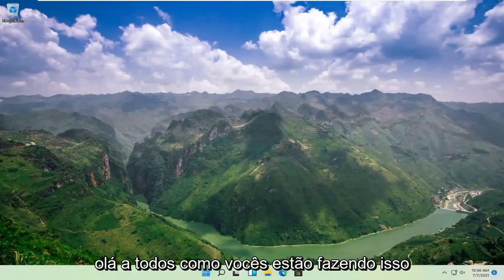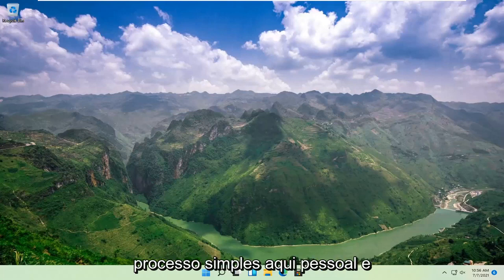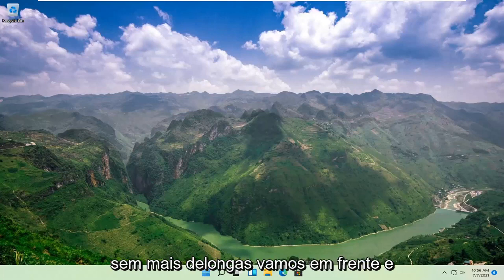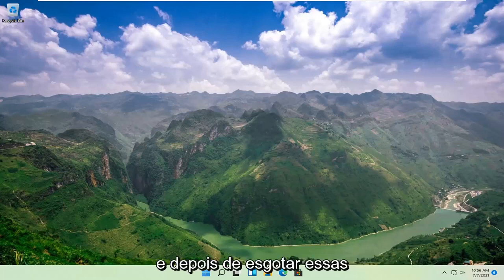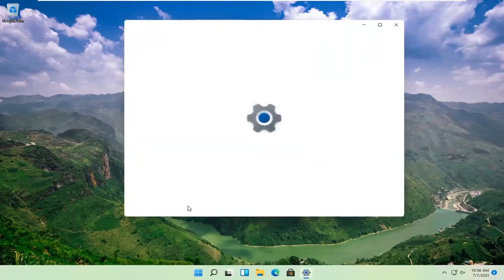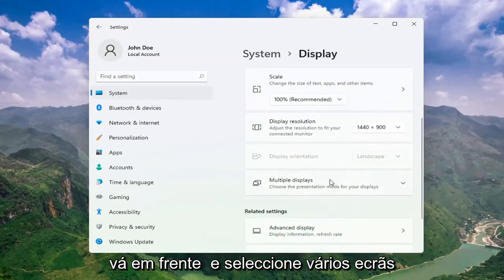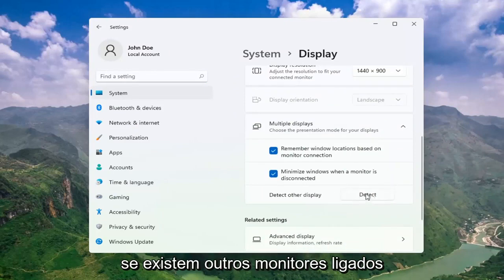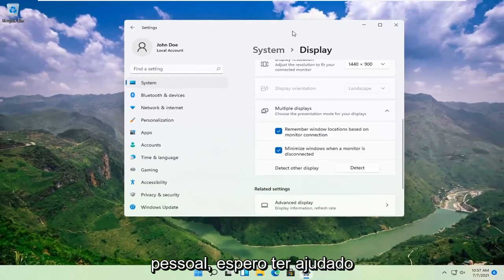Corrigido: Segundo monitor não detectado no Windows 11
O Windows 11 não detecta o segundo monitor - Como corrigir [Tutorial]

Este tutorial mostrará como encontrar e localizar monitores adicionais que, embora conectados fisicamente ao seu computador, não sejam detectados pelo Windows.

Problemas abordados neste tutorial:
  Windows 11 não detectando o segundo monitor
  Windows 11 não detectando segunda tela
  Windows 11 não detectando monitor
  Windows 11 não detecta o segundo monitor NVIDIA
  Windows 11 não detectando o segundo monitor AMD
  Windows 11 HDMI não funciona
  Windows 11 HDMI não funciona Dell
  Windows 11 HDMI não funciona com TV
  Áudio HDMI não funciona Windows 11
  HDMI não funciona no laptop Windows 11
  HDMI não funciona no Windows 11